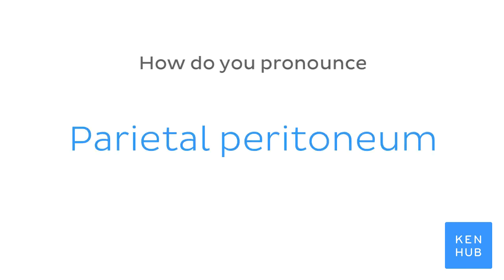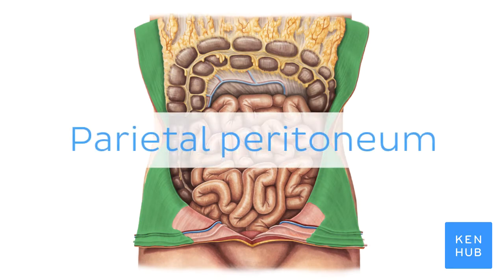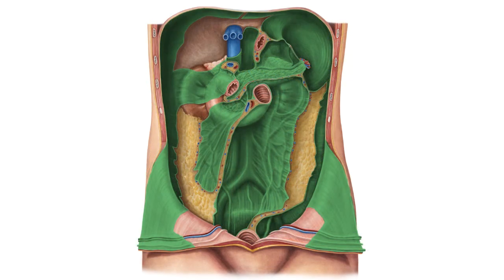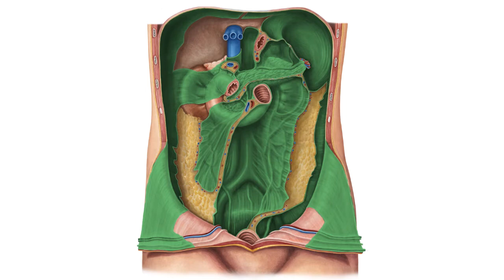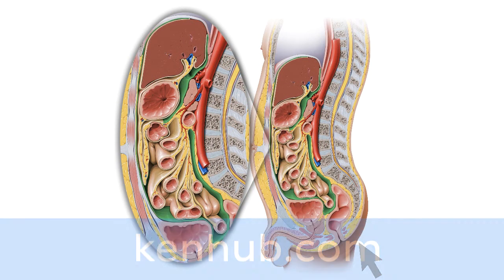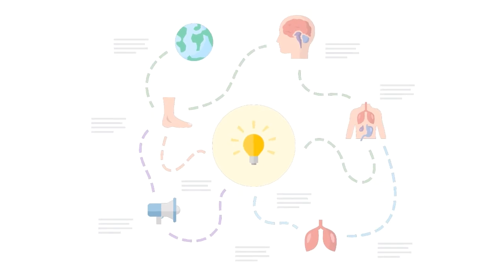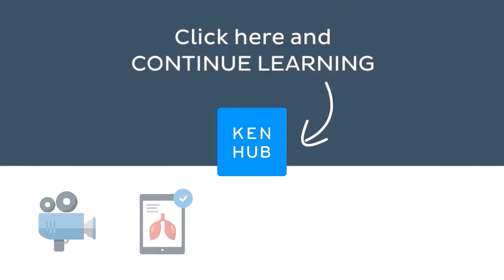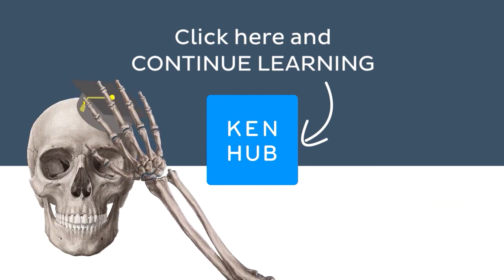Parietal peritoneum | Anatomical Terms Pronunciation by Kenhub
Want to learn more about the parietal peritoneum?

Oh, are you struggling with learning anatomy? We created the ★ Ultimate Anatomy Study Guide ★ to help you kick some gluteus maximus in any topic. Completely free.

Want to test your knowledge on the parietal peritoneum? Take this quiz

Read more on the anatomy of the parietal peritoneum on this complete article

For more engaging video tutorials, interactive quizzes, articles and an atlas of Human anatomy and histology, go